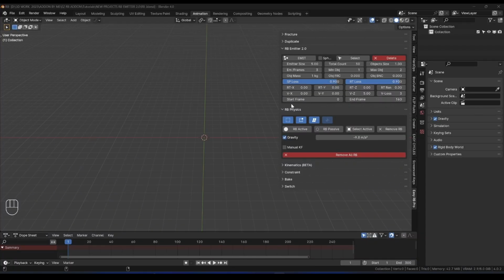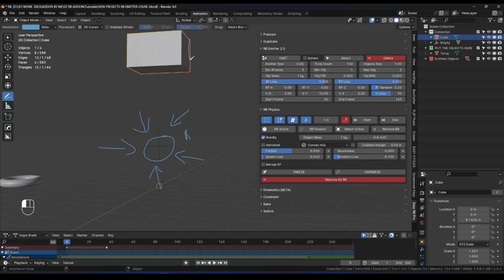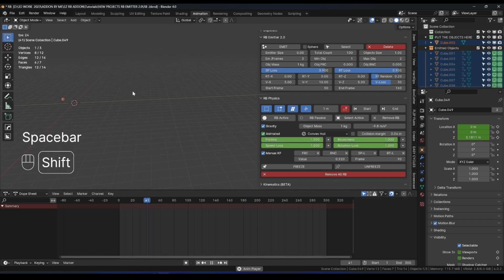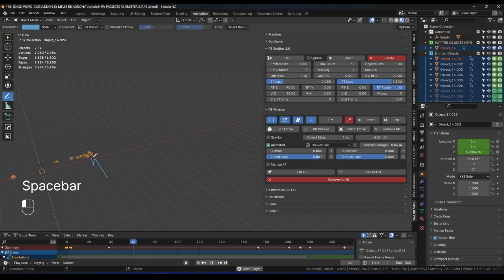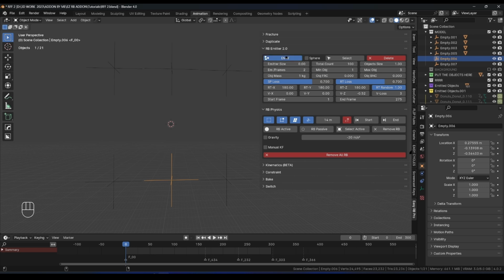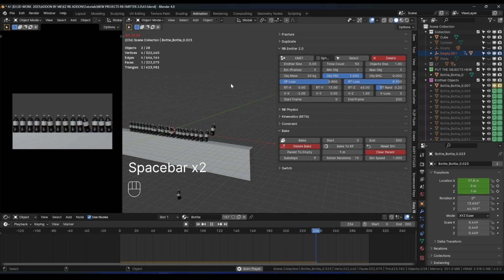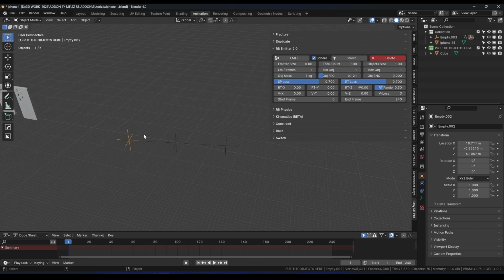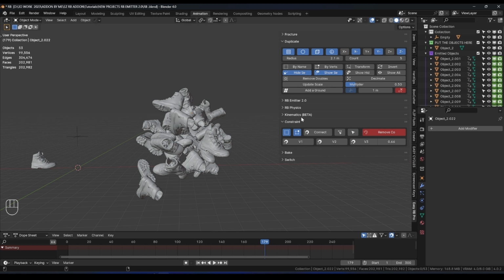Easy RB Pro 1.1.4 Update - blender addon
Easy RB Pro 1.1.4 Update is out Now!

Update notes:

-Added Rotation Control for emitted objects. You can now control the rotation using the RT-X, RT-Y, and RT-Z values (in degrees).
-Added a Rotation Randomization option. A value of 0 means no random rotation; higher values will apply random rotation to emitted objects.
-Added Emission Velocity control. This option allows you to direct the emission in any direction using V-X, V-Y, and V-Z. By default, V-Z = 5, causing the emitter to shoot objects upward along the positive Z-axis.
Added a V-Loss value to control velocity loss. A higher value results in less velocity.
-Renamed parameters from “Speed/Rotation Lost” to “Speed/Rotation Loss.”
- Added an option to keyframe friction, bounciness, speed loss, and RT loss. This feature allows you to keyframe values for multiple selected objects simultaneously.
- Added a Manual KF (Keyframe) option for full control, This allows you to keyframe FRC/BNC/SP-L/RT-L on a specific frame based on the value you set